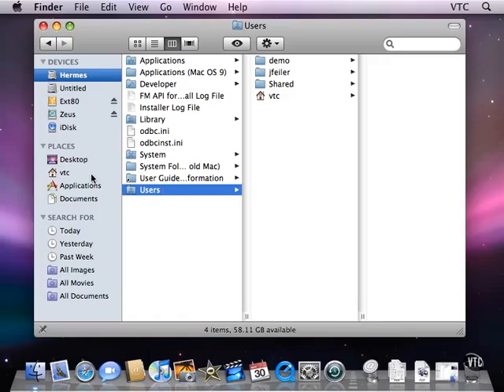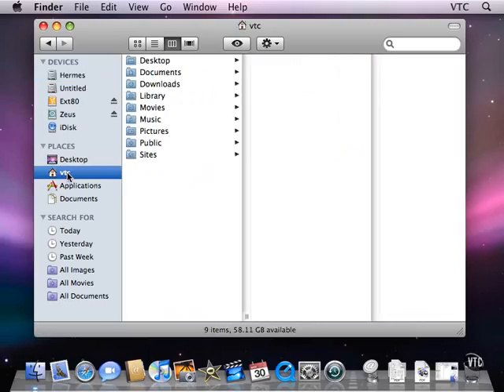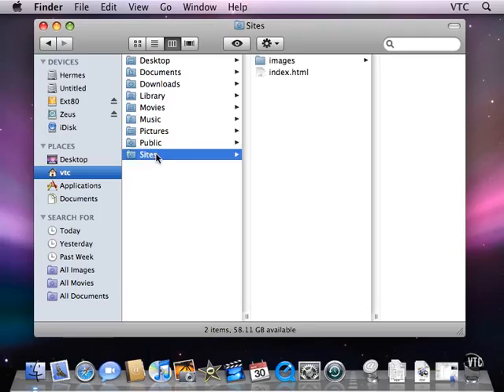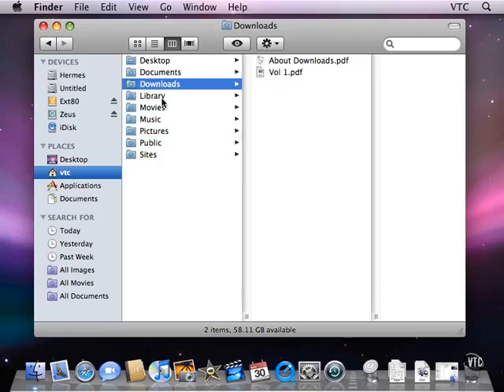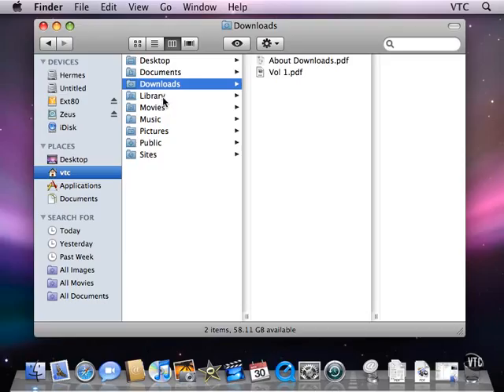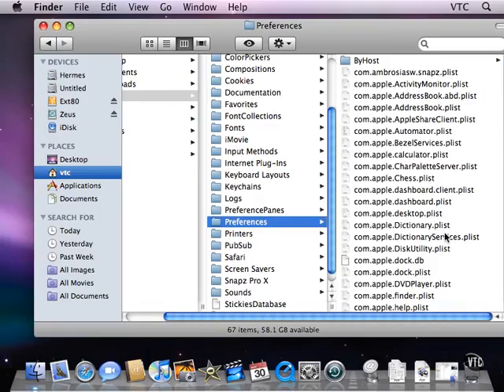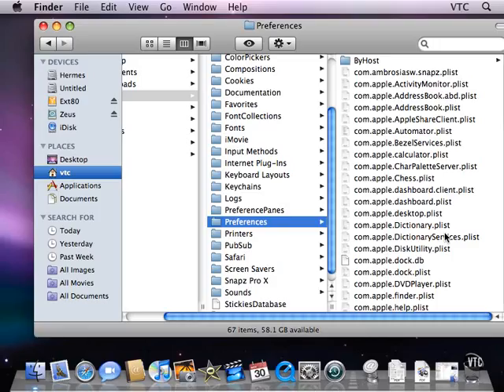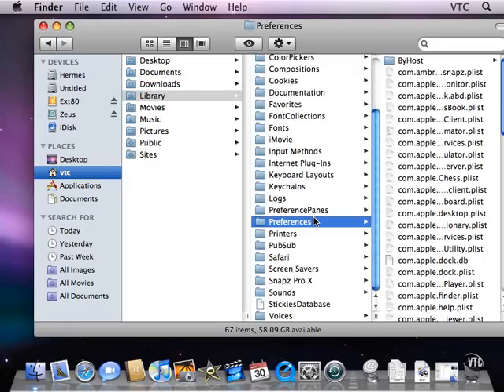5. Working with Files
8. Exploring the Default Folder Layout Pt.2